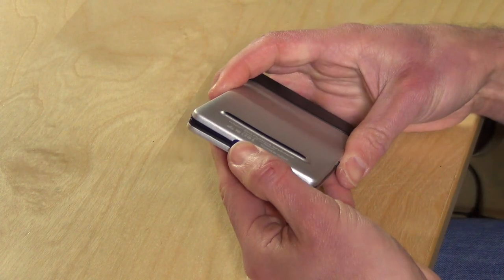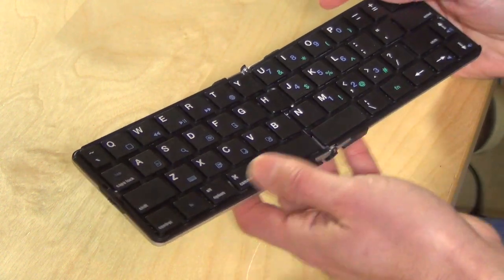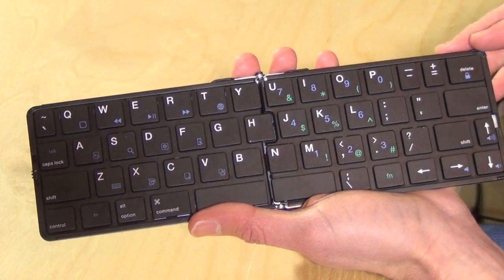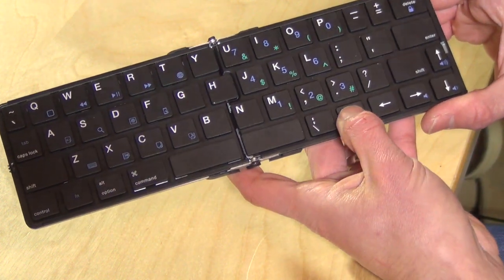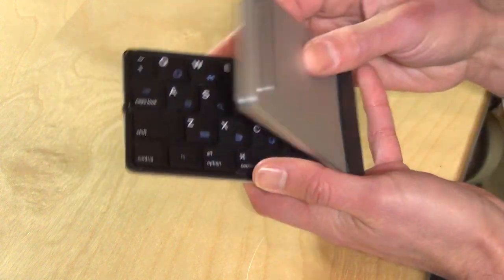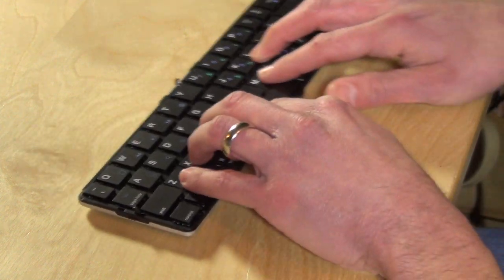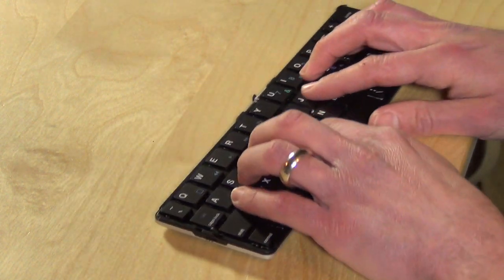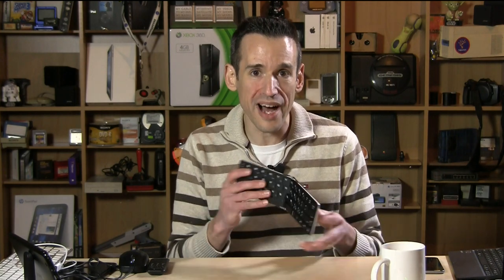iLepo Flyshark Foldable Bluetooth Keyboard Review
I must be missing something on this product.. Clearly it has a lot of great Amazon reviews but quite honestly this keyboard really misses the mark for me.

The one thing it has going for it are the full size keys - but there's not enough of them! For some reason the people who designed this keyboard thought it would be a great idea to omit the entire number row in the interest of size. The result is that in order to hit numbers a function key has to be pressed and you then have to hunt around for the appropriate letter key that has that number assigned to it. And to type in symbols like an @ or a ! a different function key on the other side of the keyboard needs to be pressed so that the assigned letter key can output the desired symbol.

So yes, some keys have three separate letters/numbers/symbols assigned to them. It's a total killer of efficiency and makes for an incredibly frustrating experience for touchtypers. Terrible.

Another issue is that on many surfaces the keyboard slides around. It slips right out from under me when typing on a wood surfaces because its plastic feet just don't provide enough friction to keep it in place.

I can't recommend this product in its current configuration. If they add a number row and improve the grips at the bottom it might be worth considering and re-evaluating.